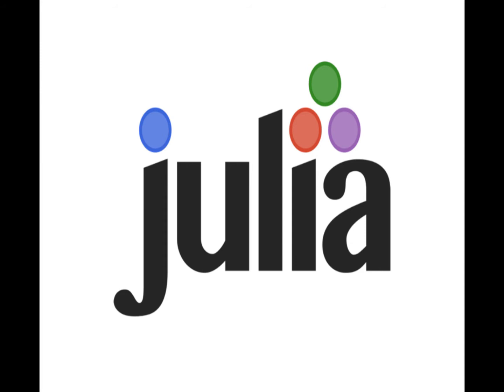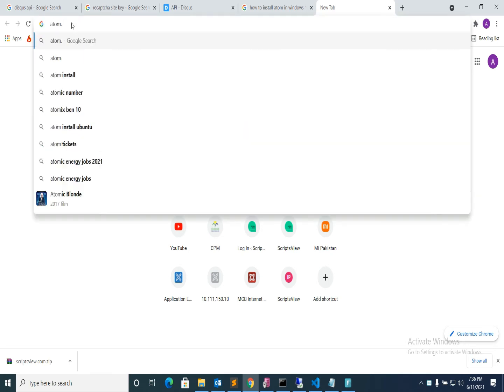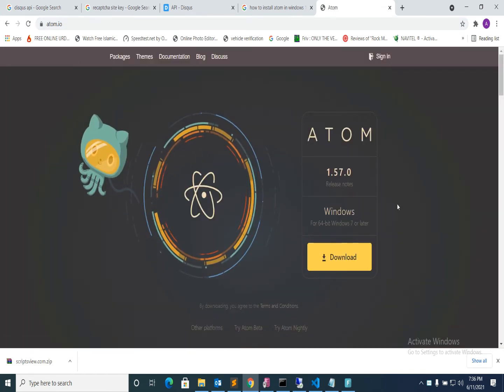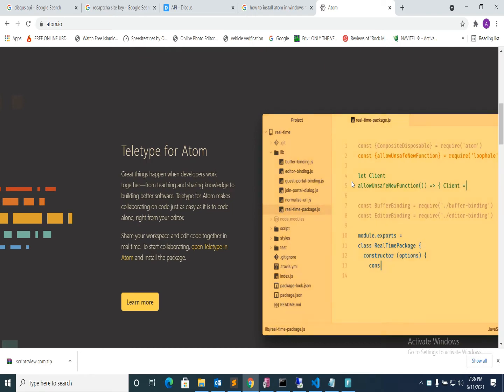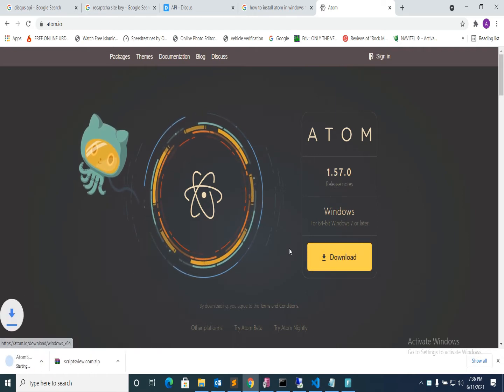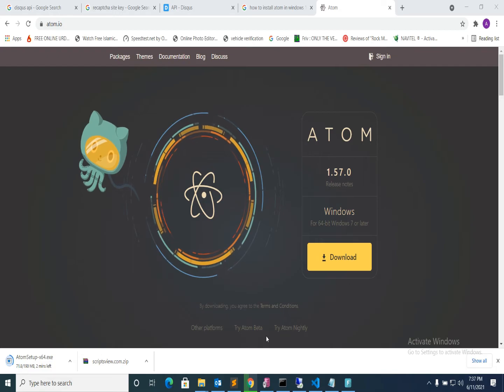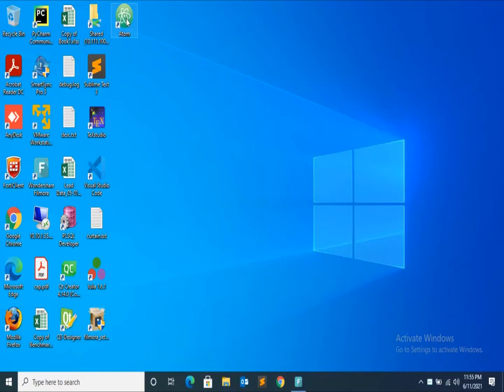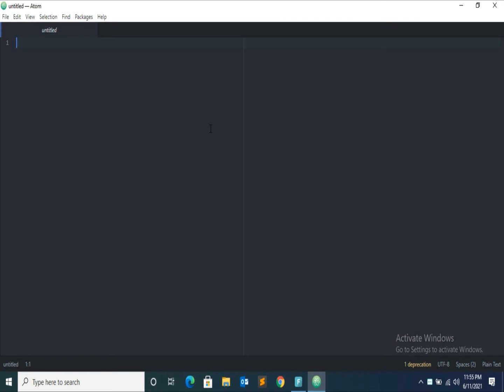How to Configure Uber-Juno in Atom and Add Julia to it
Using Julia in Atom with Uber-Juno package.